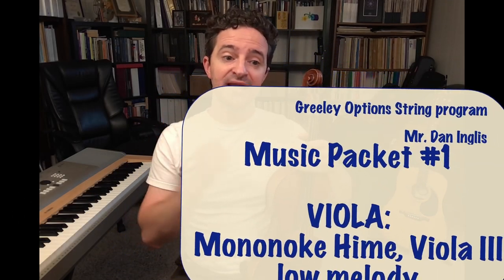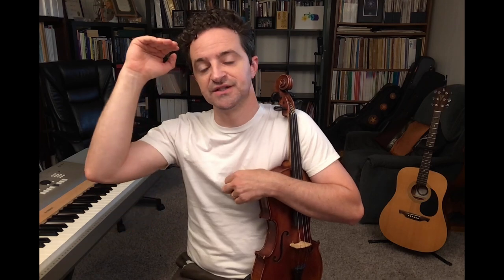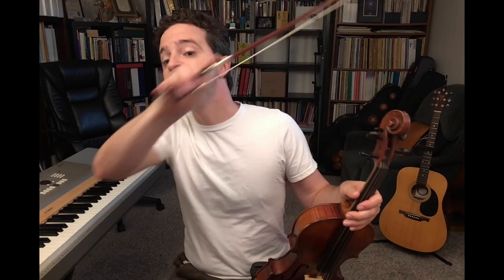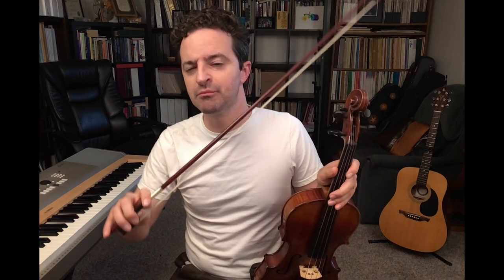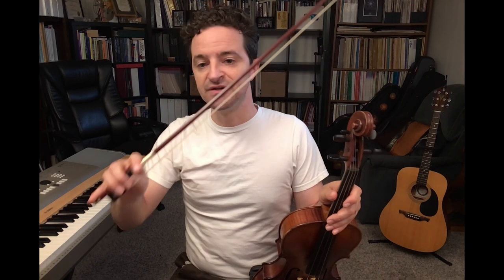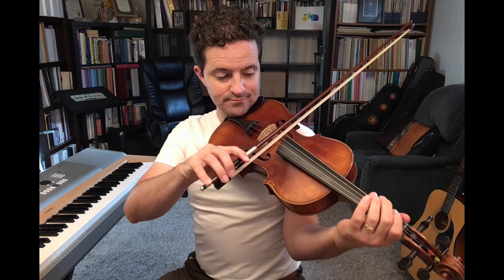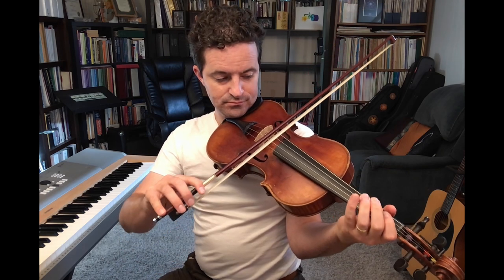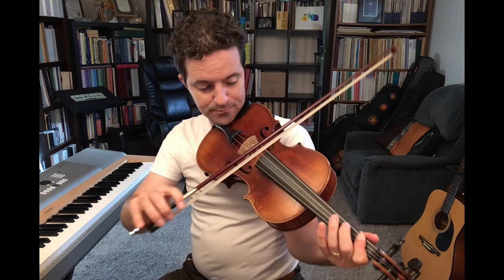Music Packet 1 VIOLA Mononoke Hime viola III low melody